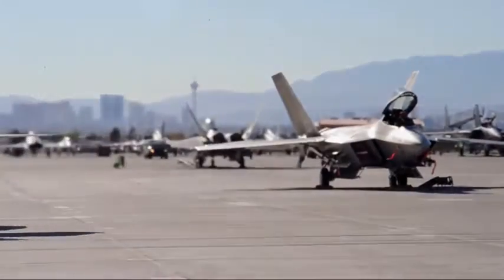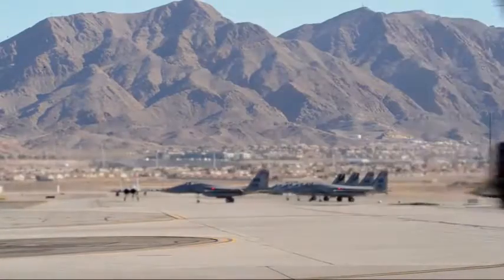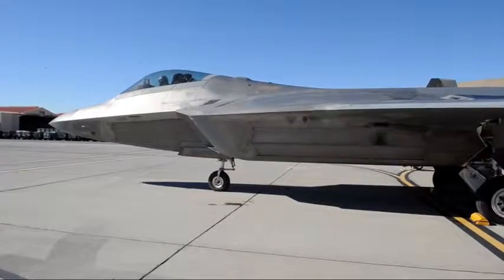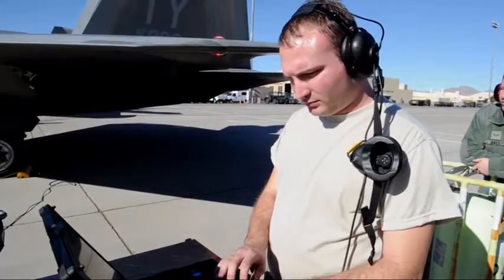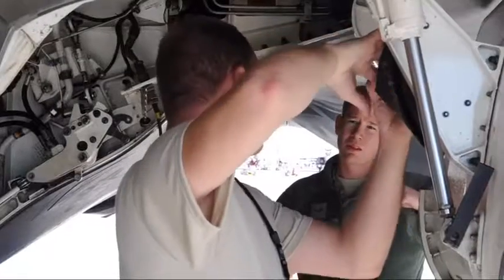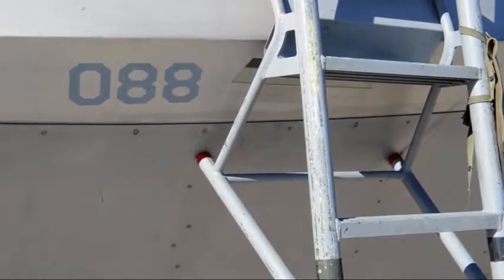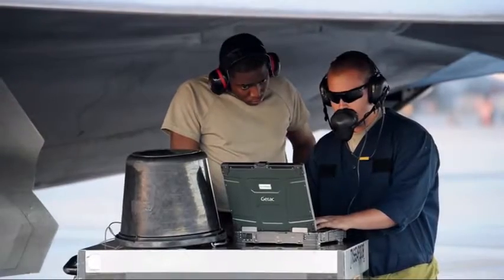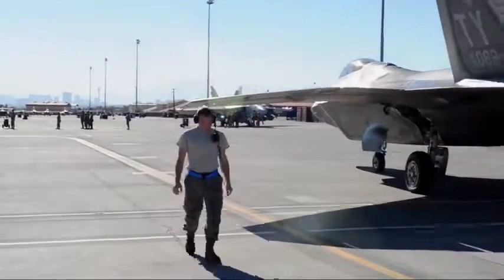Red Flag 16 1 F 22 Raptor Stealth Maintaining Red Flag Success Nellis AFB HD